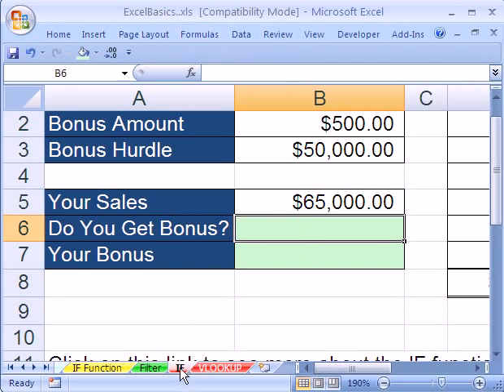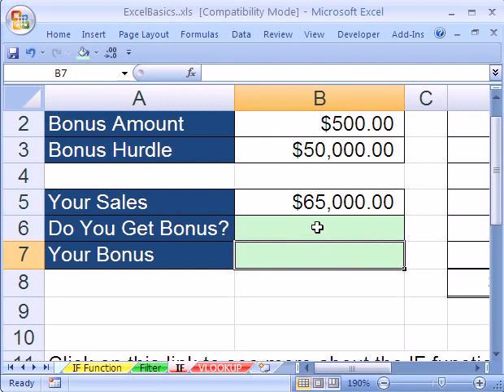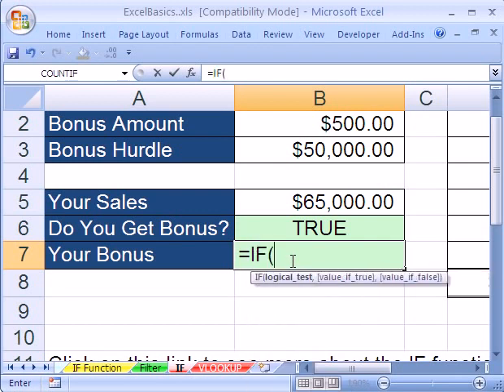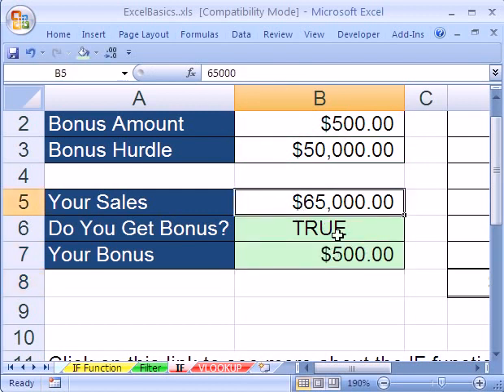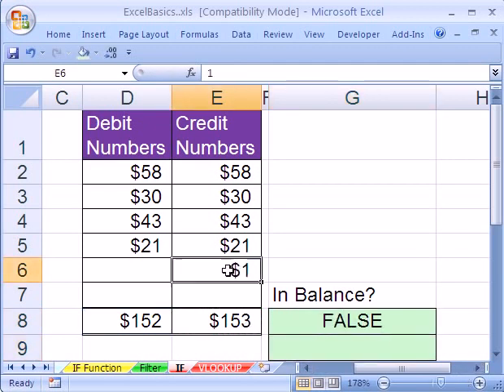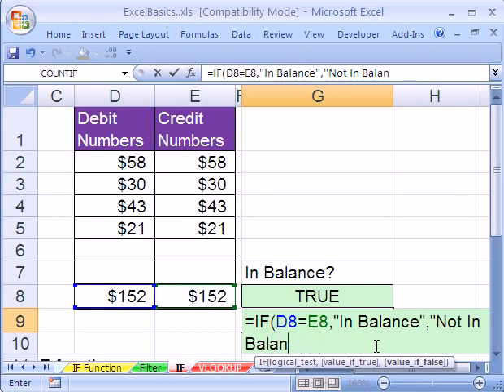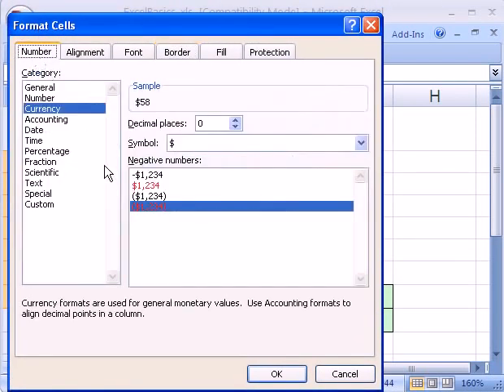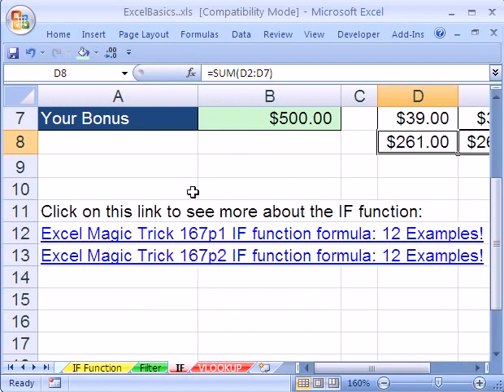Excel Formulas & Functions: IF function formula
Excel is very good toll to deal with largest data daily.
In this video i will show you hot to use the most common functions If function.